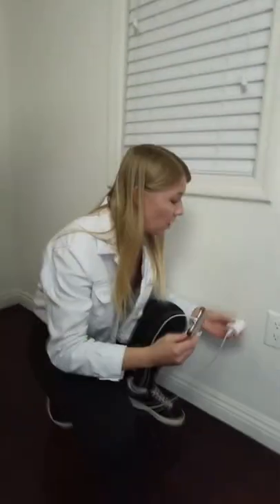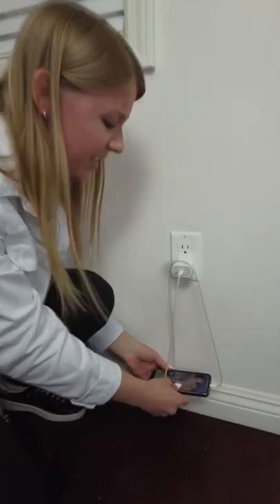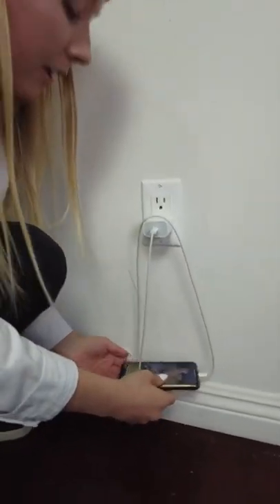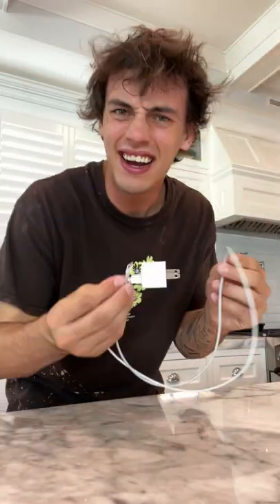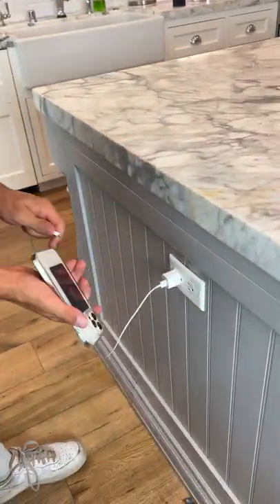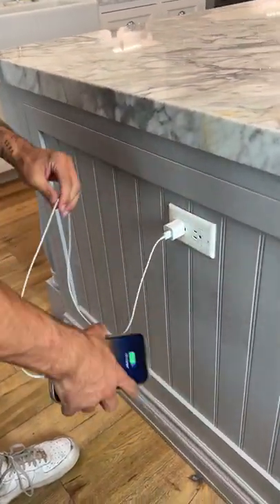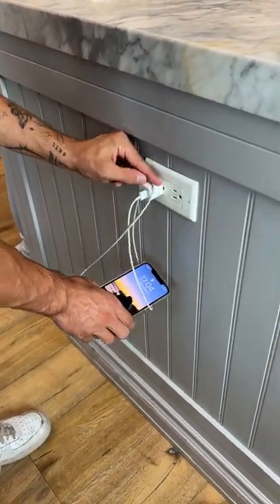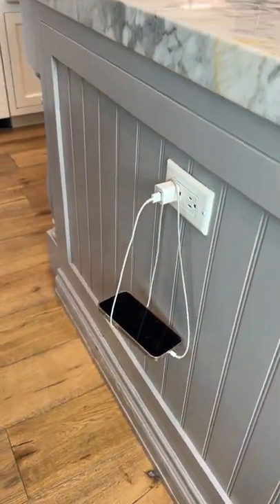The BEST way to charge a phone!! 😍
DO THESE EXPERIMENTS YOURSELF! 👇
CamsToys.com

Today I learned to charge my phone! Hope you enjoy!

PRANK
GAME
HOME
AT HOME
DIY
FUN
TIKTOKERS
SODA
COKE AND MENTOS
EGG
Satisfying TikTok
DIY
Do it yourself
Homemade
DROP TEST
100 mini balloons
Balloons
SODA
soda
coke
coke and mentos
magic
magic trick
party trick
easy magic
Prank
mom
pranks
moms
comedy
mom fails
Mansion
Hide & Seek
Big house
Charli damelio
Addison Rae
TikTokers
TikTok Drama